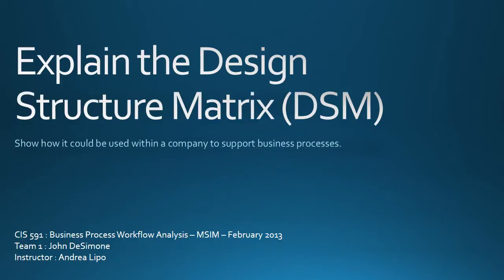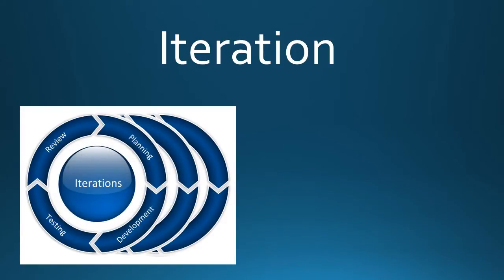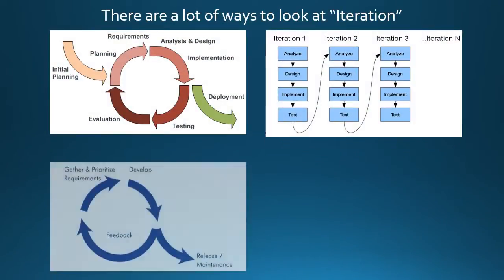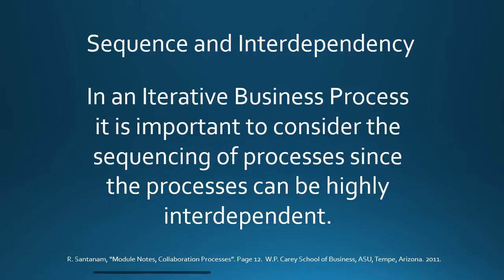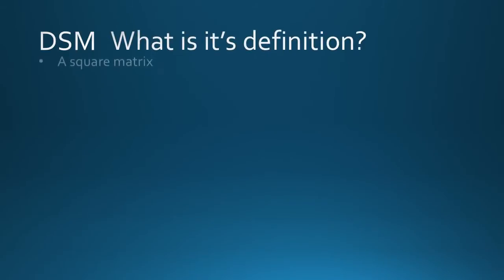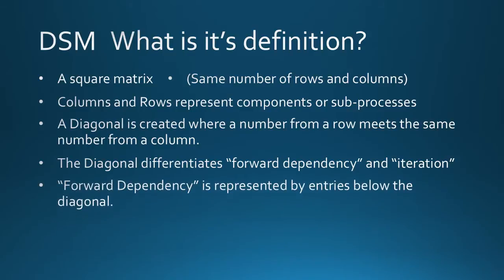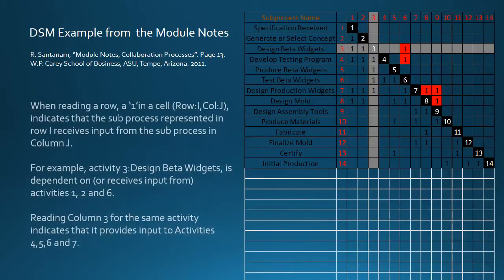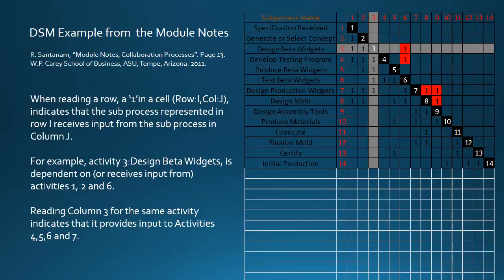DSM - Presentation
Explaining Design Structure Matrix (DSM)
John DeSimone
MSIM - Business Process Workflow